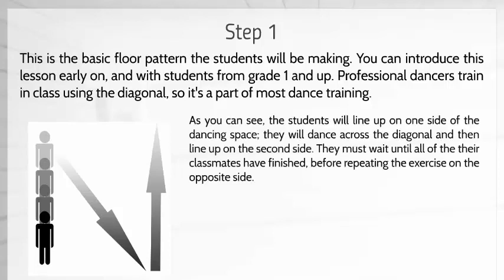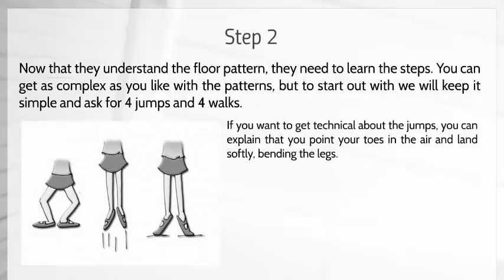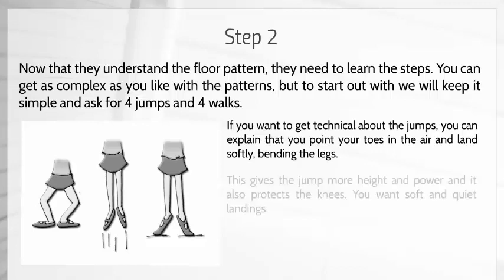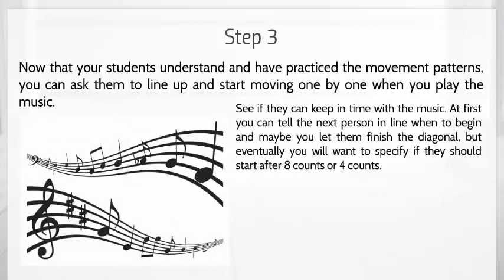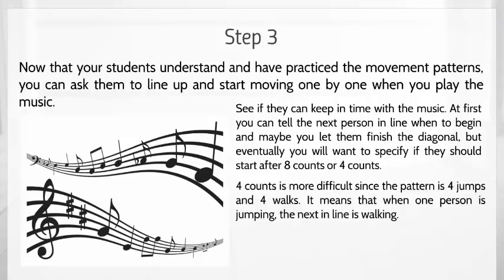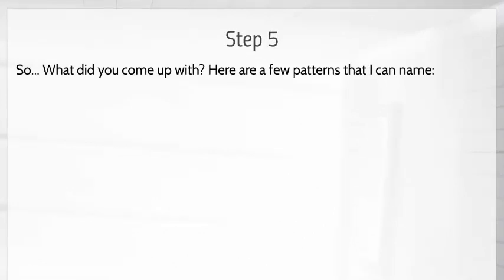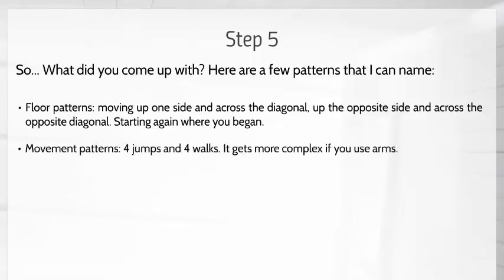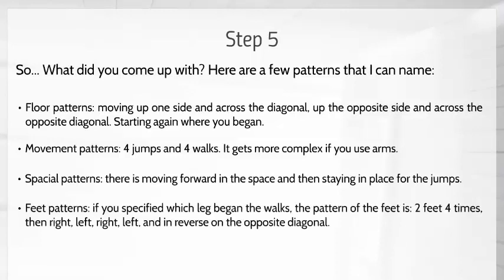Patterns Within Patterns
This is a sample of a simple Dance Equations exercise. More complex math and dance exercises can be found in our resource, Beyond Movement. Dance Equations shows teachers how to use dance to teach mathematics. We begin with concepts like patterning. The program is designed to teach much of the mathematical curriculum from grade 1 to 12.